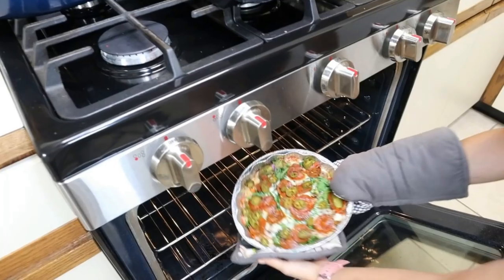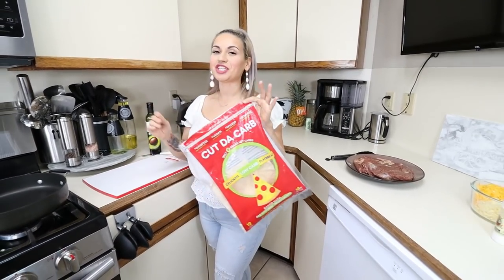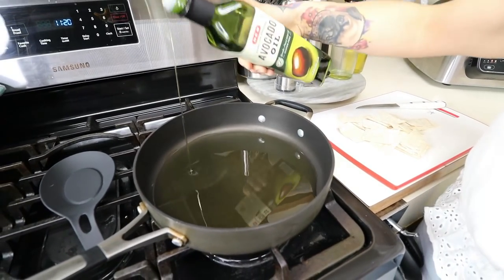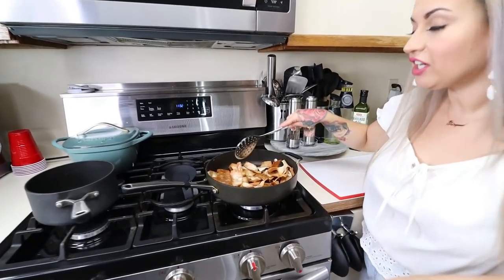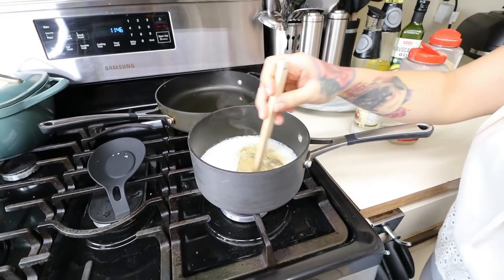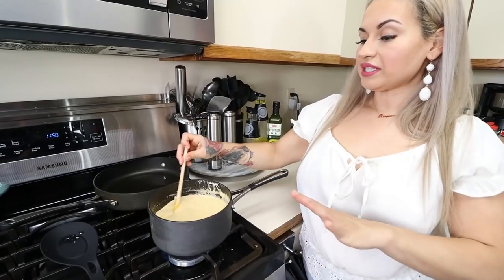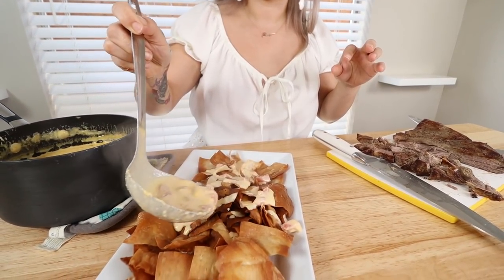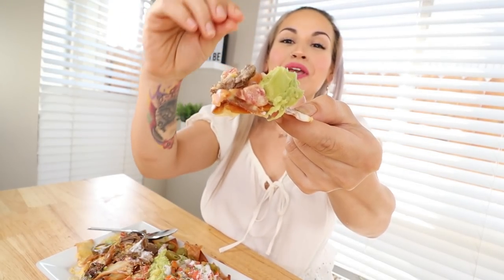Keto Fajita Nachos | Low Carb | Cut Da Carb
Ingredients:
2 cut da carb wraps, sliced
avocado oil
beef fajita, chopped
Cheese sauce
Guacamole
Sour cream
jalapenos
Pico

Cheese Sauce:
1 cup heavy cream
8 oz mild cheddar, shredded
8 oz monterey jack, shredded
1 can of rotel, drained

Ninja Indoor Grill:

NEW YEAR PROMO FOR KETOKRATE YOU WON'T WANT TO MISS ‼️

***KetoWithSammy MERCH***

KETOKRATE

sign up for a monthly subscription box

Perfect Keto